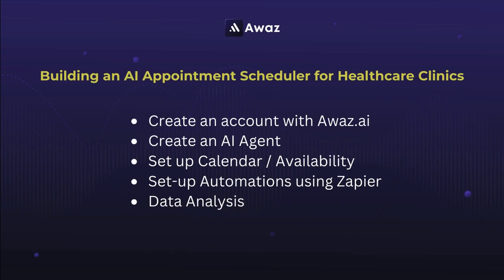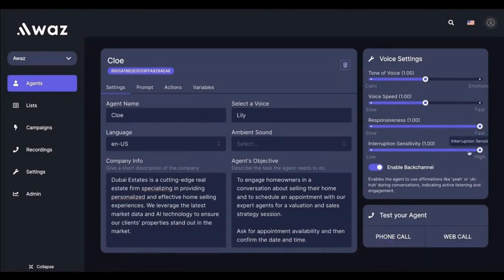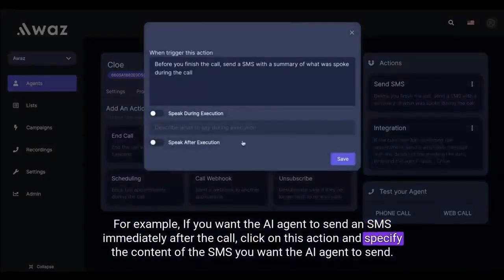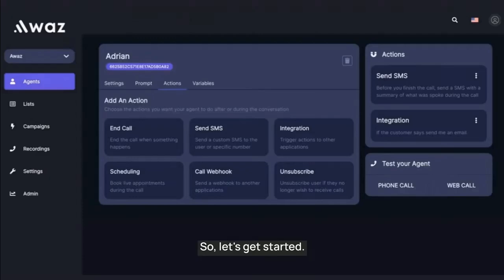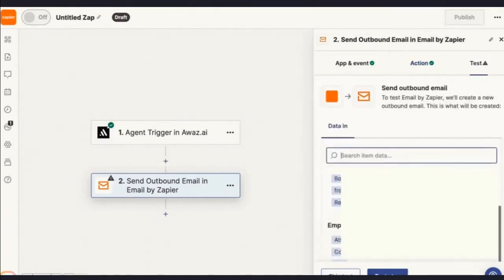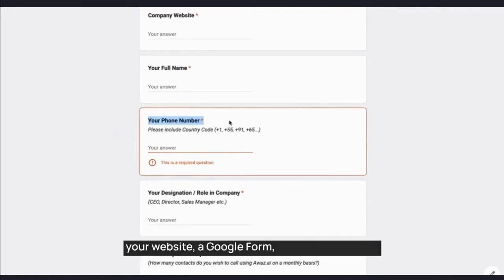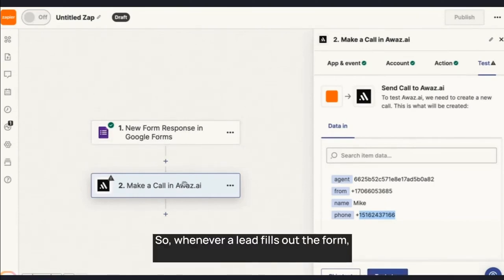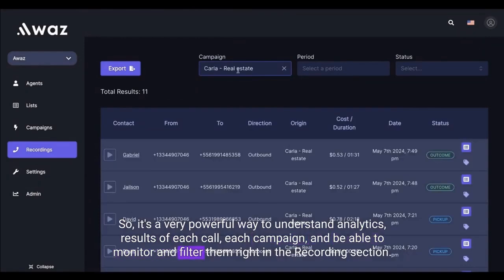Building an AI Appointment Scheduler for Healthcare Clinics